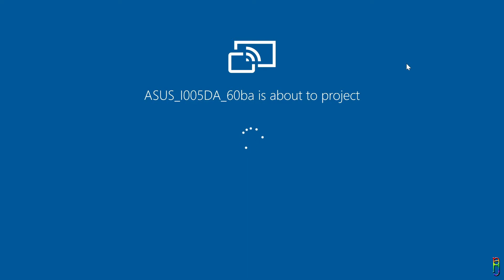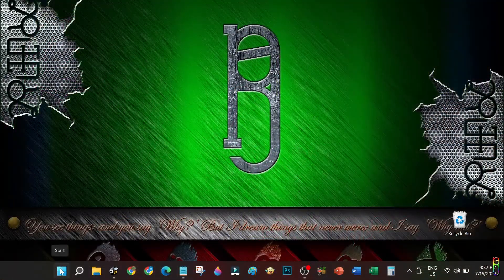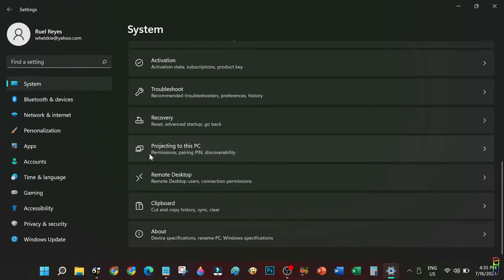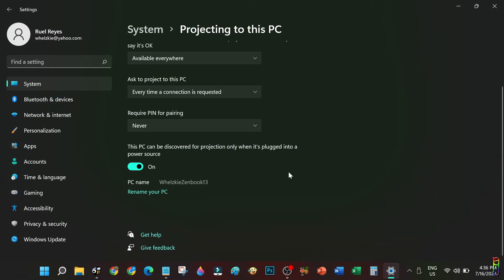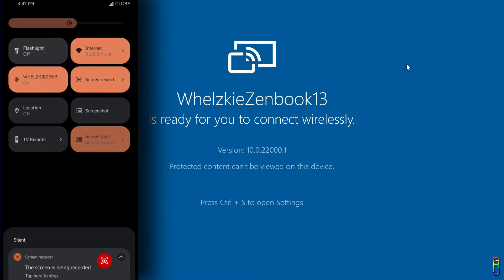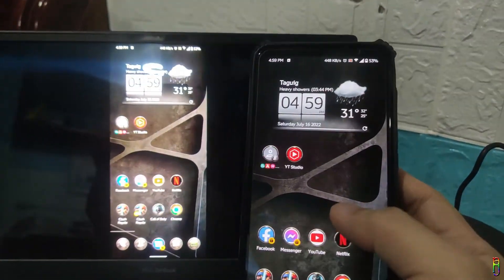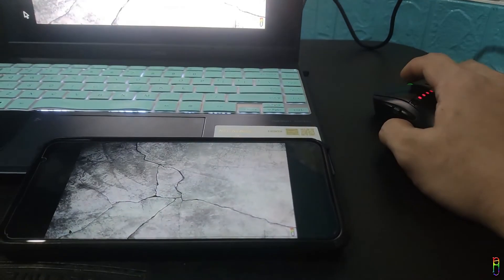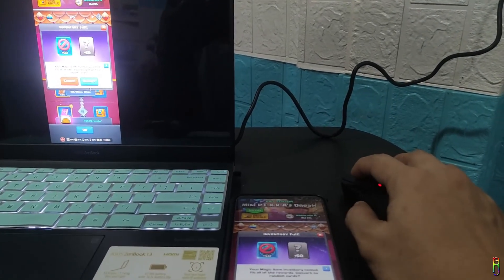Screen Cast Android To Win11 PC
00:00 Intro
00:54 Installing Wireless Display Feature
01:40 Screen Cast Settings
02:47 Launching the Screen Cast Request Listening
02:58 Casting Phone Screen to Windows
03:52 Screen Casting Demo and Features
06:03 Outro